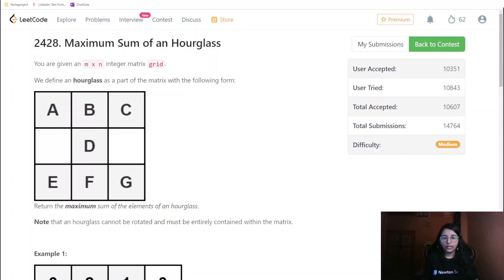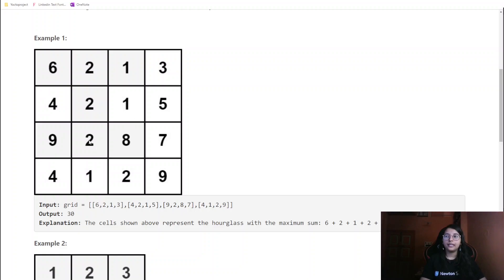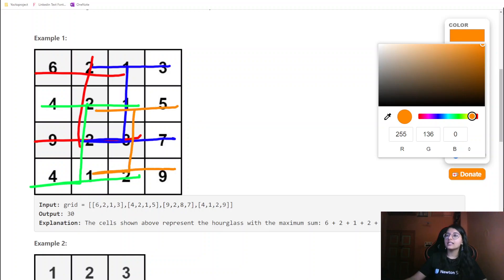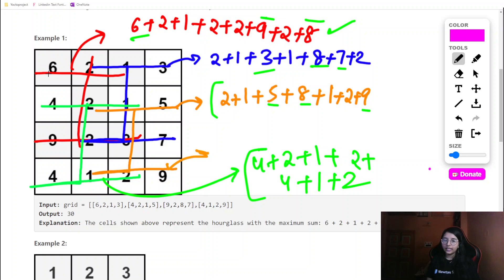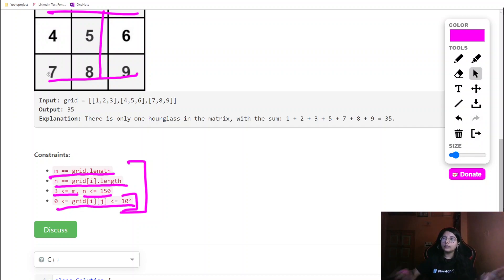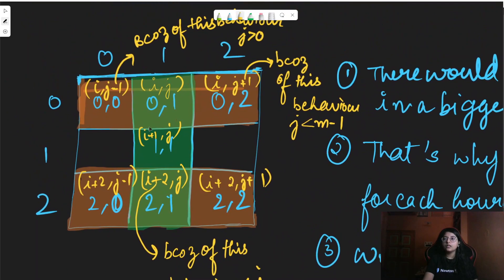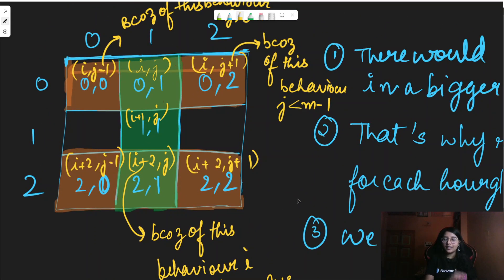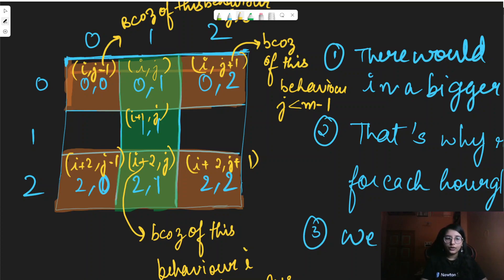2428. Maximum Sum of an Hourglass || Leetcode Contest Medium || Array || CPP